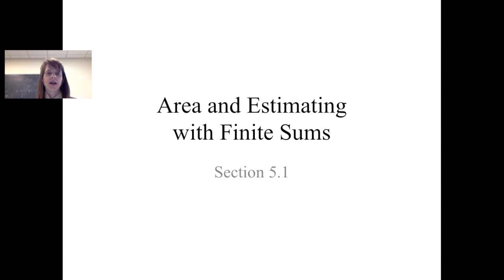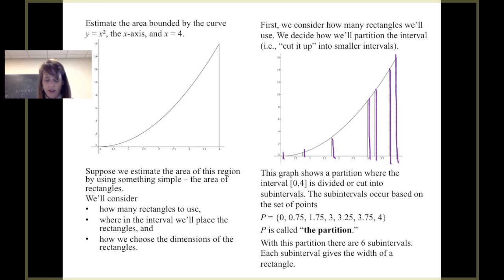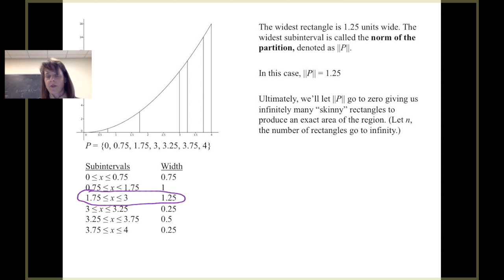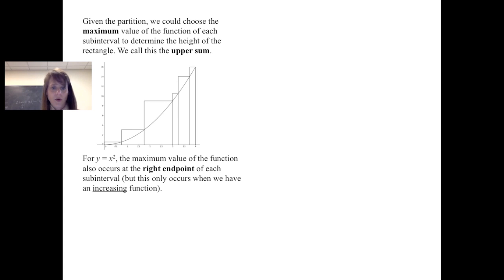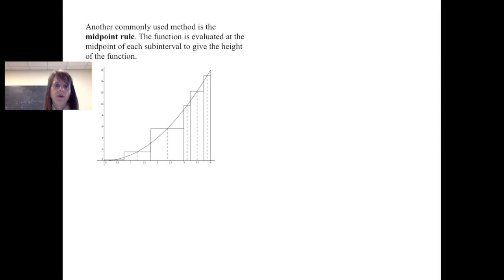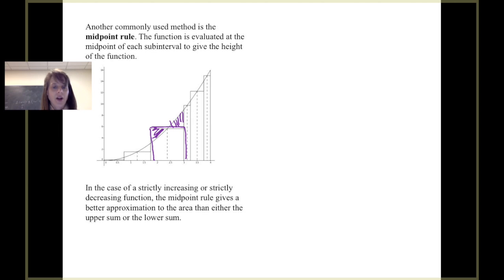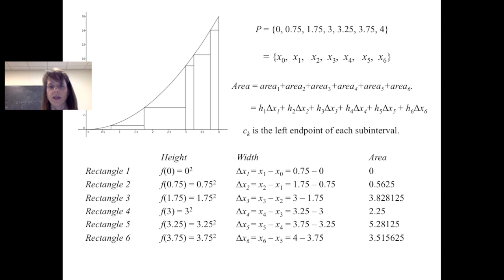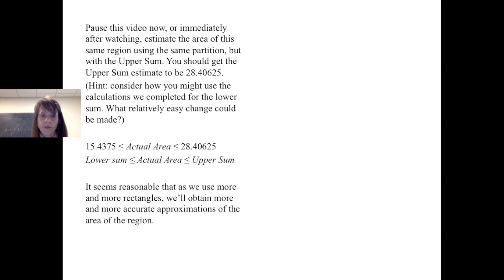Area with Finite Sums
This video is about Area with Finite Sums